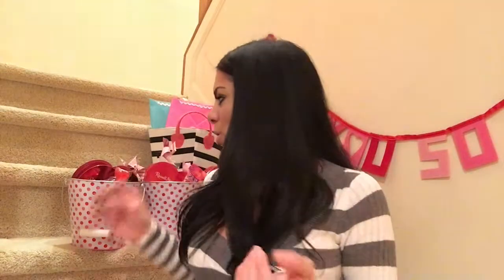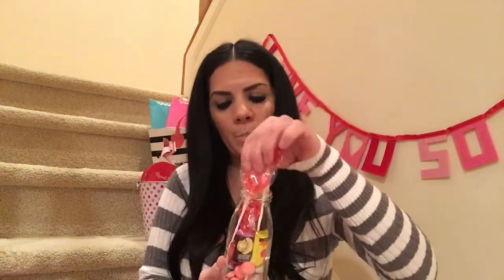WHATS IN THIER VALENTINES DAY BUCKETS?-Target Candy Haul